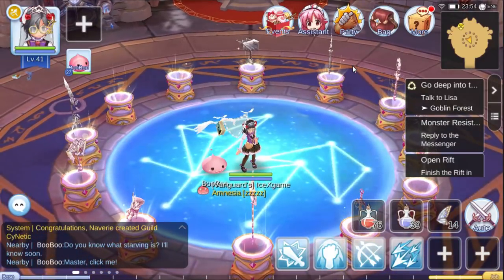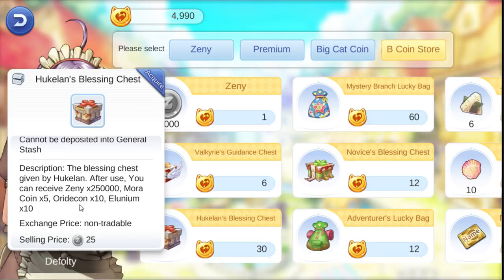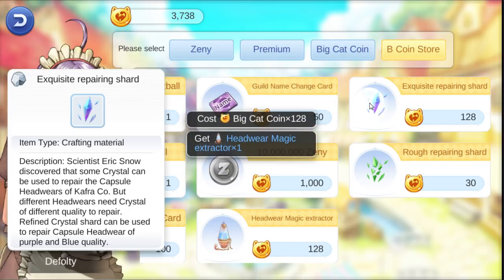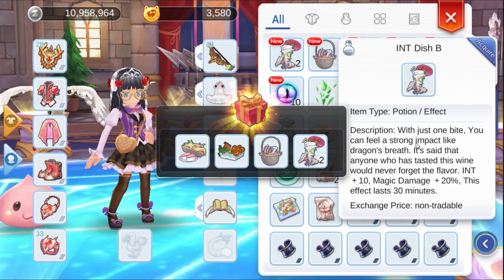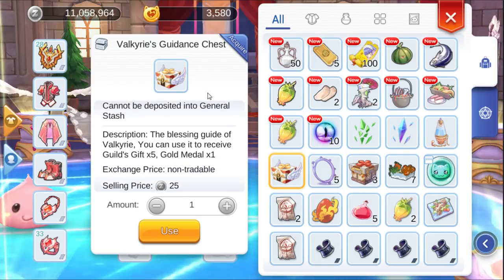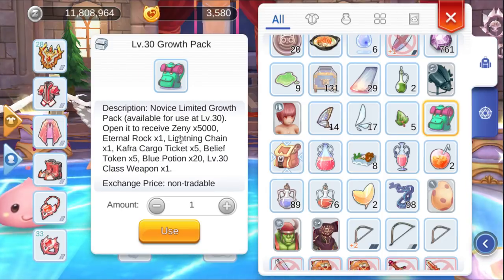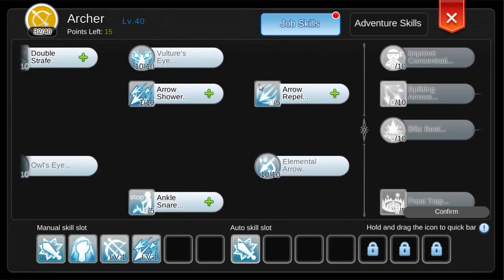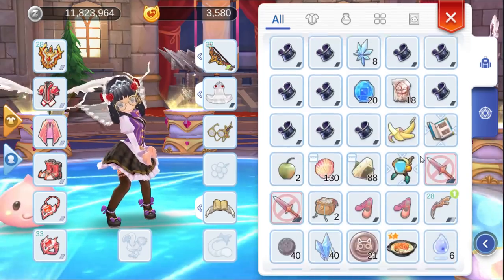Ragnarok M: Eternal Love What to do with 5k Big Cat Coin